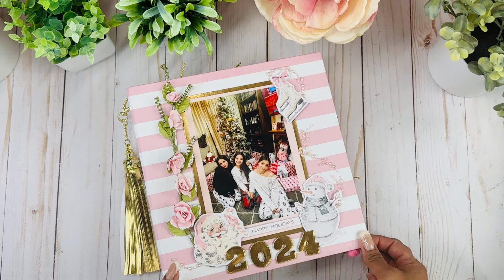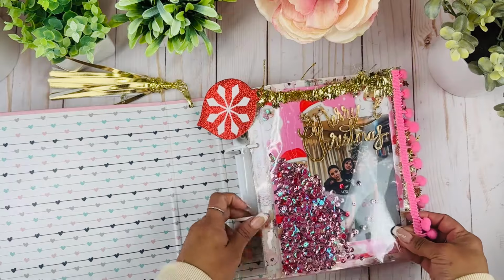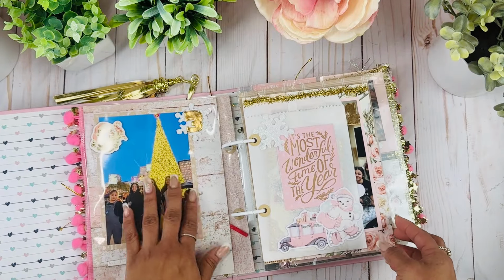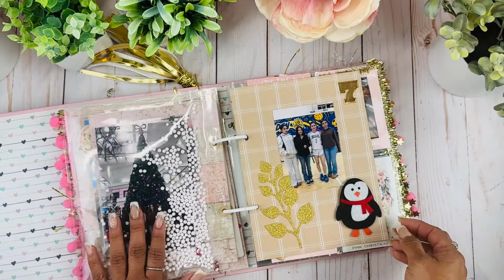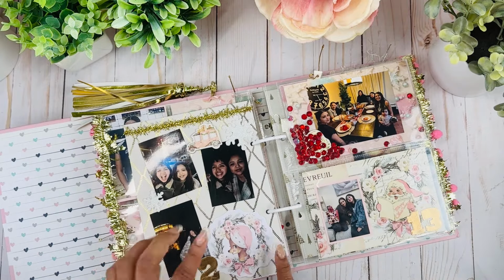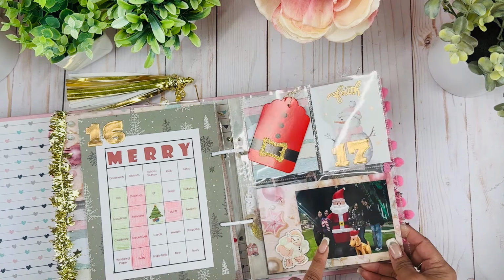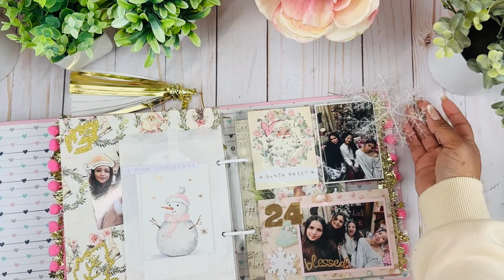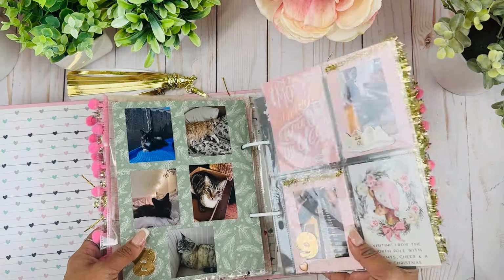Final Flip Through ~ December Daily 2024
Live classes once a month!! (video stays recorded and accessible to re-watch)

A new box each month with mini album supplies and video class included!!

💗Mini Album subscription club:
A blank mini album ship to you ready to decorate. New design each month!

Digital kit of the month, exclusive tutorials & behind the scenes, swaps and more!

Send me a note or happy mail 💌
Rosa Kelly